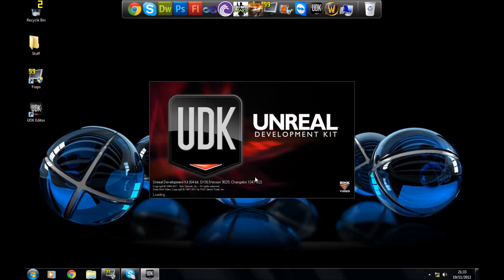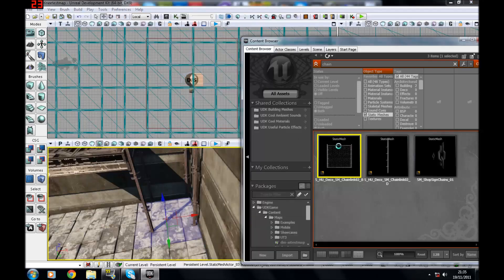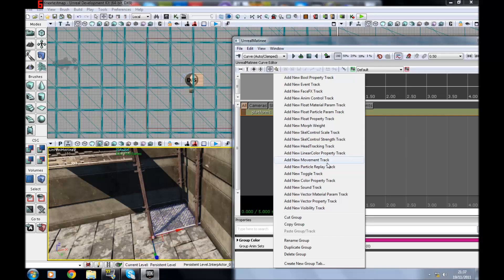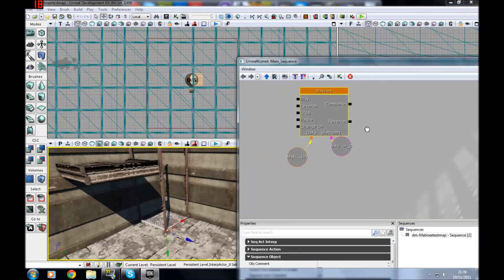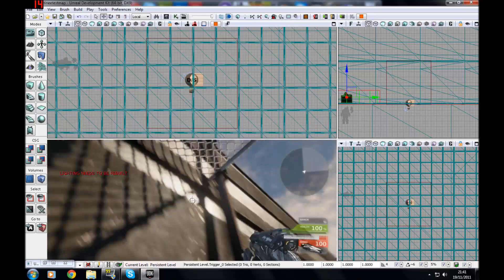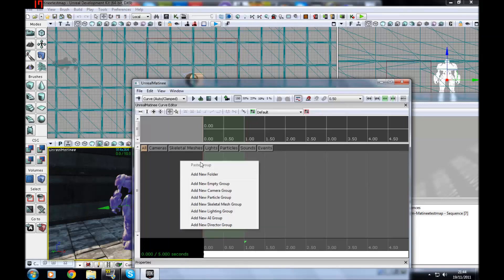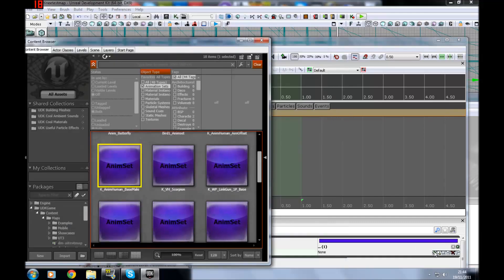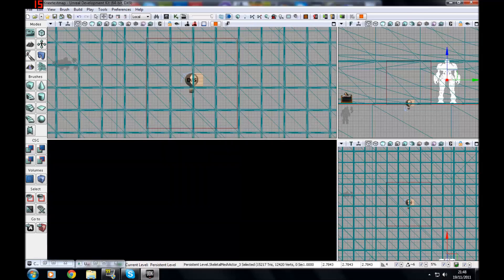UDK Tutorial Game Design Series - 14 matinee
in this video i explain the basics of matinee and explain the different elements of matinee and show you how to get a pre rigged skeletal mesh moving along with showing you how to make standard static meshes move with triggers...